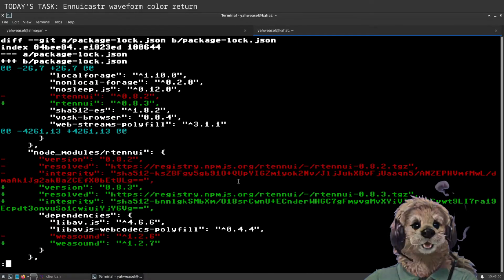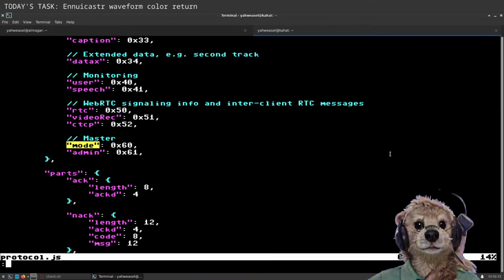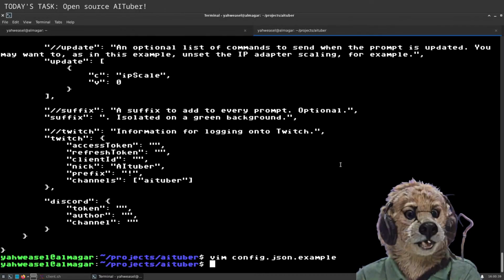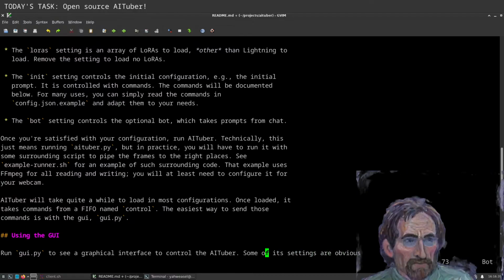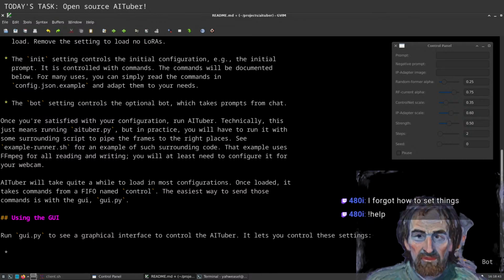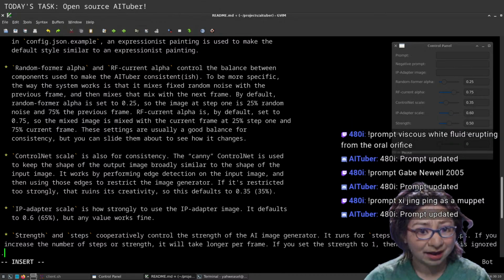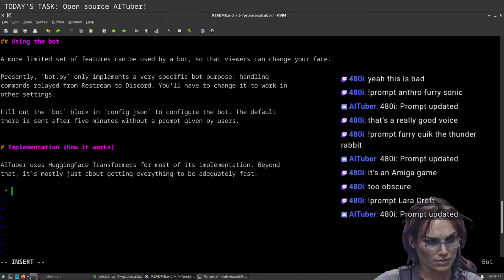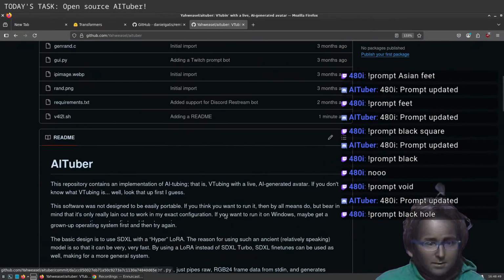Ennuicastr dev hour